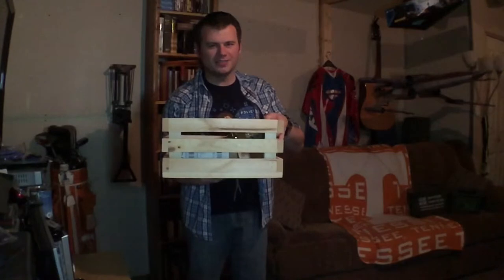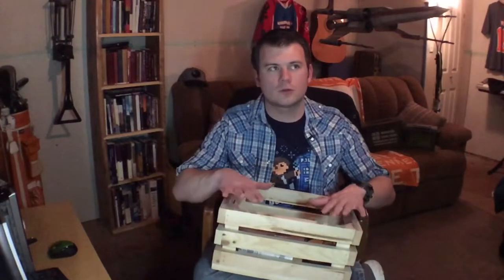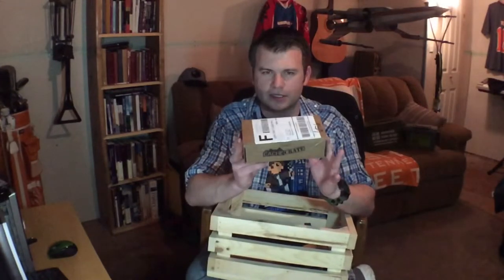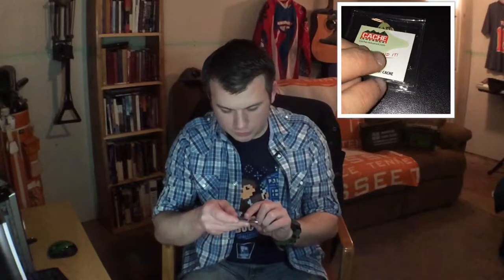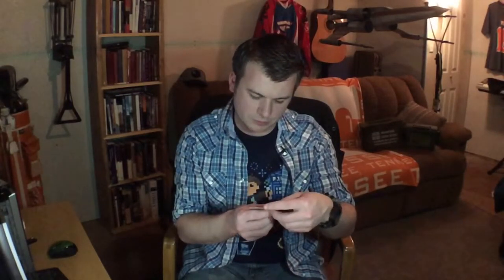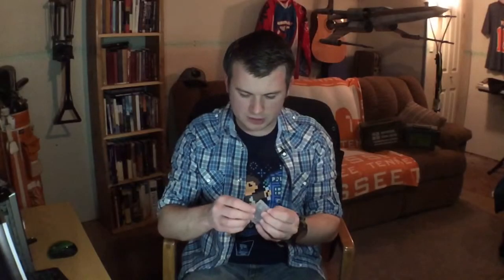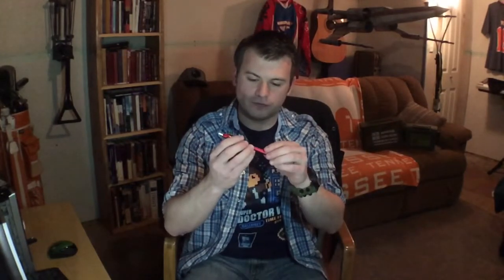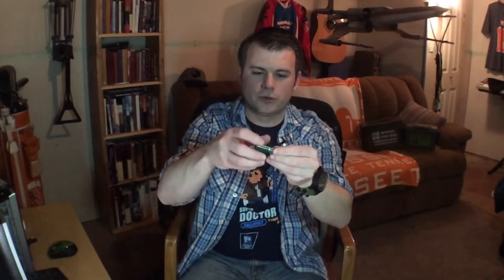CacheCrate Unboxing February 2016